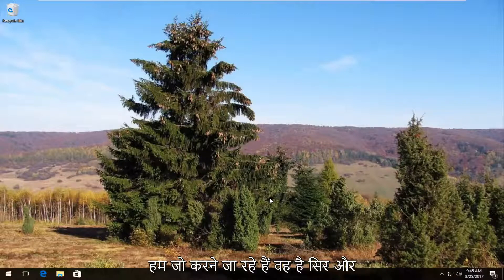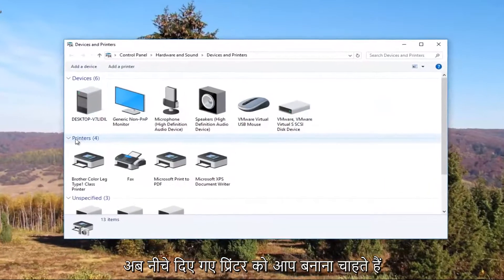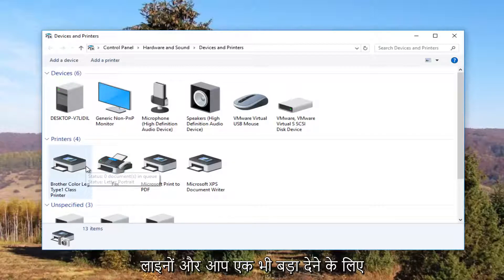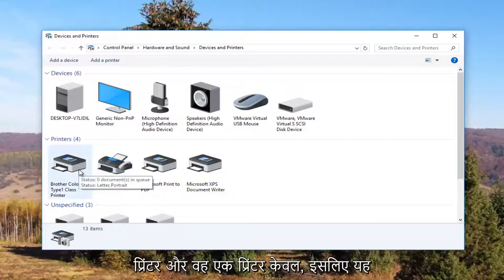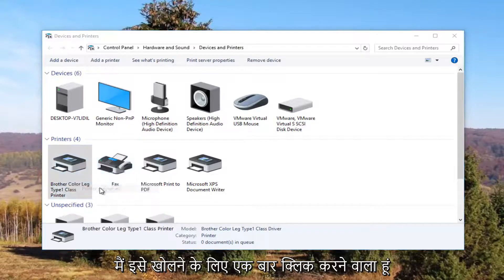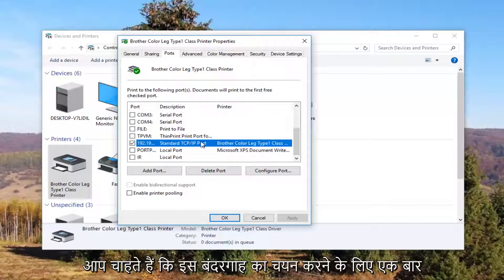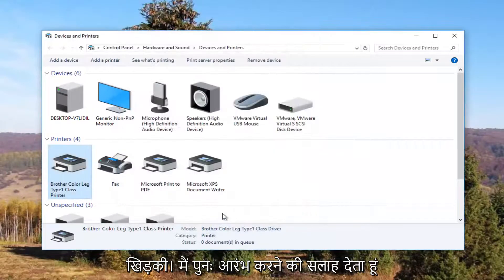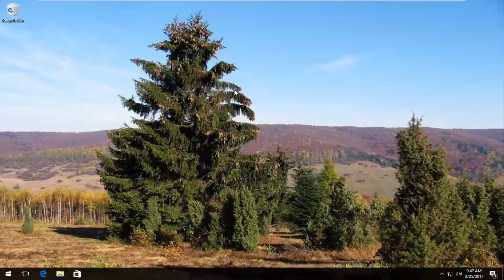ऑफ़लाइन से ऑनलाइन करने के लिए एक प्रिंटर कैसे बदलें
विंडोज 7, विंडोज 8 / 8.1 और विंडोज 10 में ऑफलाइन प्रिंटर को ऑनलाइन कैसे चालू करें।

 कई कारण हैं कि एक प्रिंटर ऑफ़लाइन क्यों जा सकता है; वे कनेक्टिविटी मुद्दों से लेकर एक संचालित-डाउन प्रिंटर तक हैं। अधिकांश समय, आप Windows में कुछ क्लिक के साथ प्रिंटर को ऑनलाइन ला सकते हैं, लेकिन यदि नहीं, तो अतिरिक्त समस्या निवारण चरण हैं जो आप ले सकते हैं।

1. अपने प्रिंटर को बंद करके रिबूट करें और इसे फिर से चालू करें। बूटिंग खत्म करने के लिए यूनिट को एक या दो मिनट दें।

2. सत्यापित करें कि प्रिंटर को आपके कंप्यूटर (स्थानीय प्रिंटर के लिए) में प्लग किया गया है या इसमें नेटवर्क कनेक्टिविटी है। यदि प्रिंटर एक नेटवर्क इकाई है, तो यह सुनिश्चित करने के लिए कि यह चमकता हरा है, प्रिंटर के पीछे लिंक लाइट को दोबारा जांचें।

3. प्रिंटर पर "प्रिंटर प्रबंधित करें" अधिकार वाले खाते का उपयोग करके अपने कंप्यूटर पर लॉग ऑन करें। ज्यादातर मामलों में, एक स्थानीय व्यवस्थापक खाता पर्याप्त है।

यह ट्यूटोरियल विंडोज 10, विंडोज 8 / 8.1, विंडोज 7 ऑपरेटिंग सिस्टम पर चलने वाले कंप्यूटर, लैपटॉप, डेस्कटॉप और टैबलेट के लिए लागू होगा। सभी प्रमुख कंप्यूटर मैन्युफैक्चरर्स के लिए काम करते हैं। (डेल, एचपी, एसर, आसुस, तोशिबा, लेनोवो, सैमसंग)।